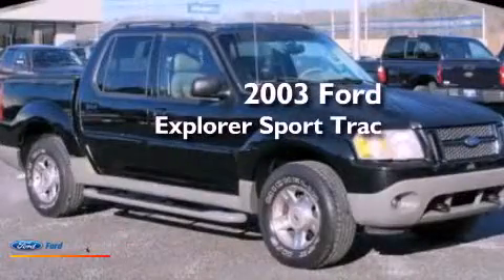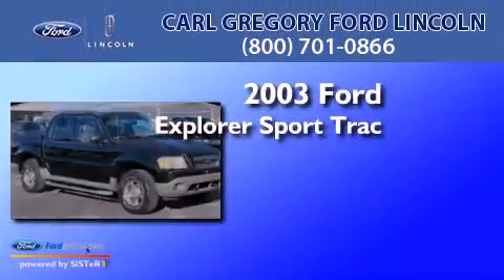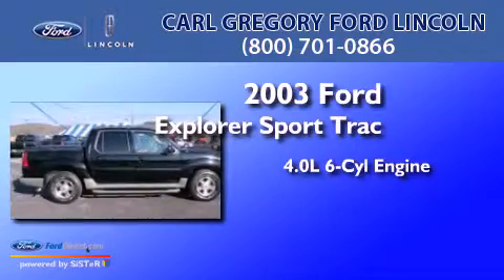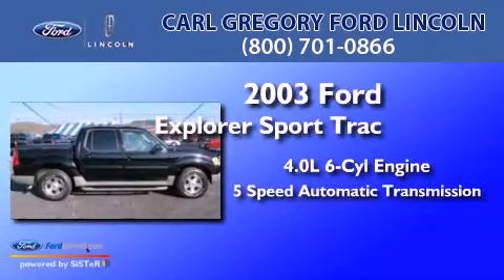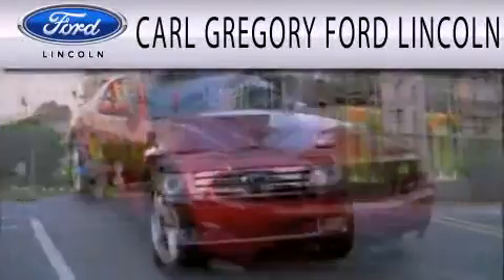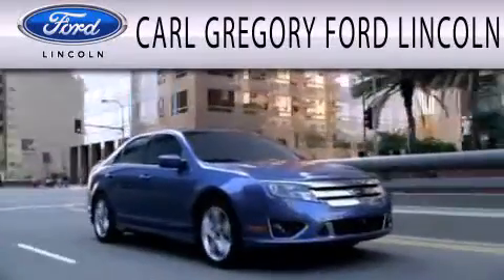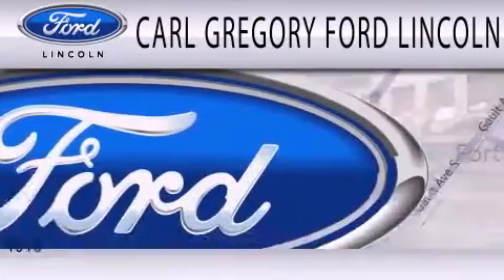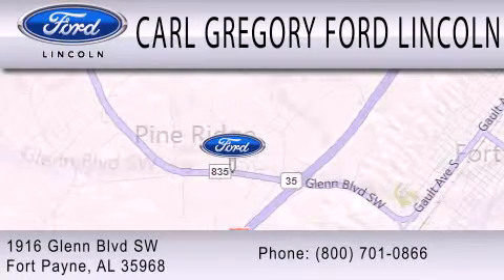2003 FORD EXPLORER SPORT Fort Payne AL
Year : 2003
 Make : FORD
 Model : EXPLORER SPORT
 Engine : 4.0L V6 12V MPFI SOHC
 Trans . : 5-SPEED AUTOMATIC
 Exterior : BLACK
 Miles : 107,319
 Interior : MEDIUM PEBBLE
 Stock : 1123019A